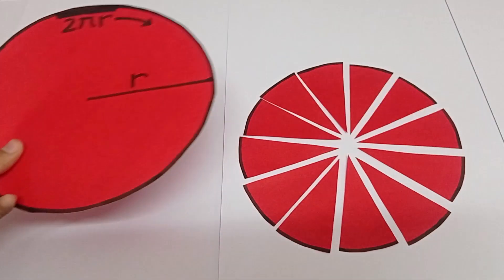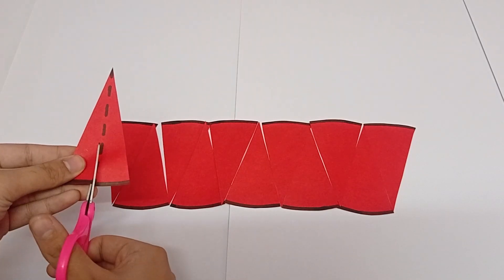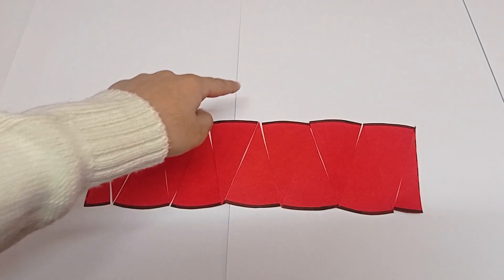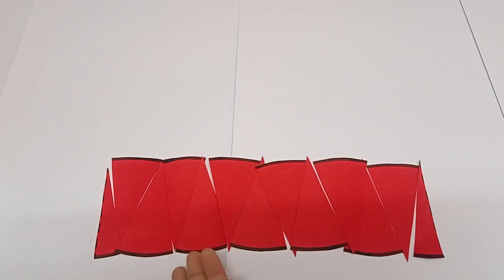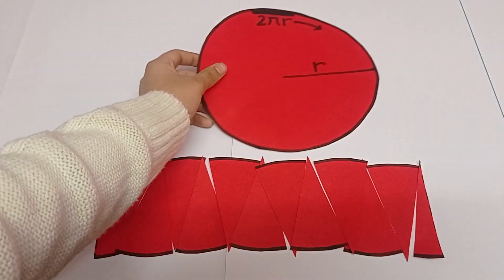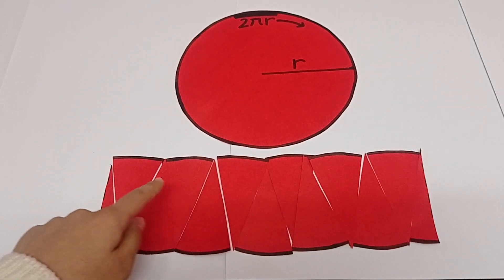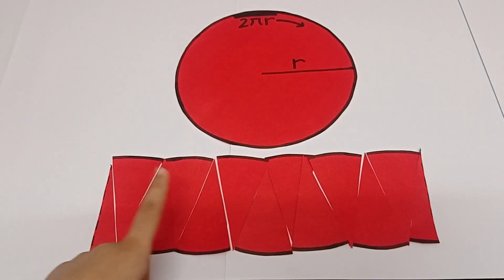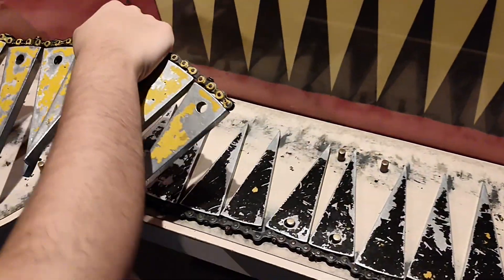Why area of circle is πr2? Area of Circle Formula Explained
We know that area of a circle is pi r2. But where this pi r2 comes from?
Let's understand using this easy demonstration.
In this video, we prove why area of a circle is pi r2.